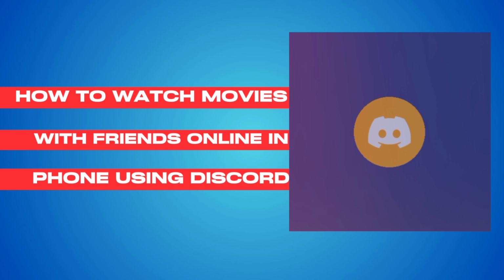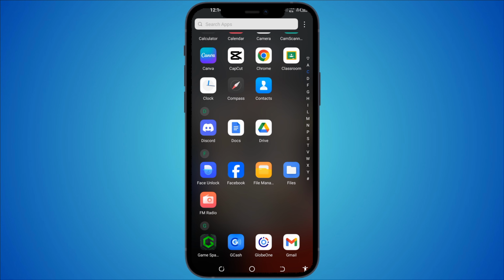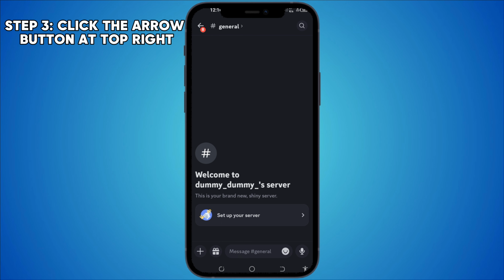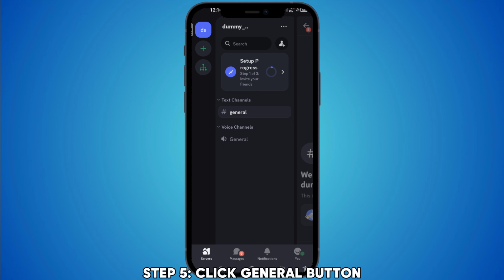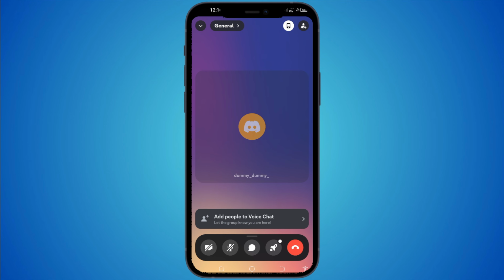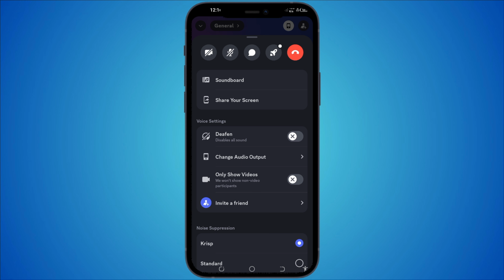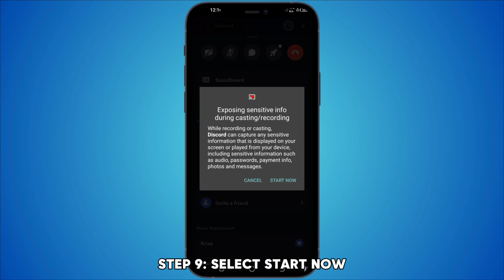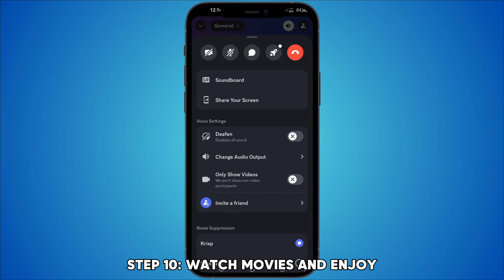How To Watch Movies With Friends On Discord On Phone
In This Video I Show You How To Watch Movies With Friends On Discord On Phone.

Timestamps:
0:00-0:12 Intro
0:12-0:16 Open Discord App
0:16-0:23 Create Server
0:23-0:38 Voice Channel
0:38-1:01 Share Your Screen
1:01-1:08 Outro